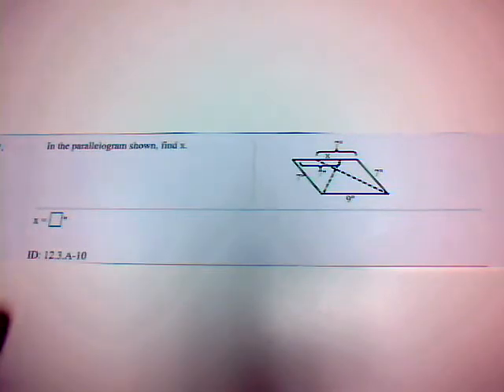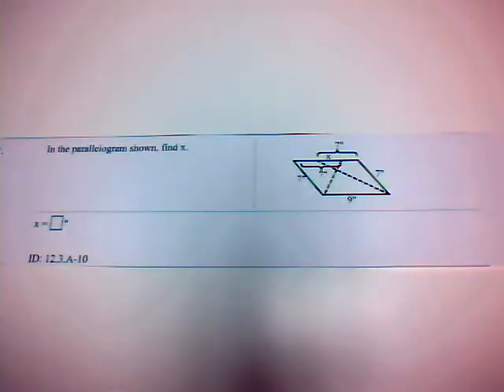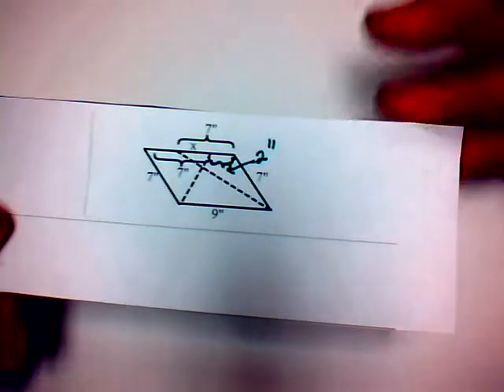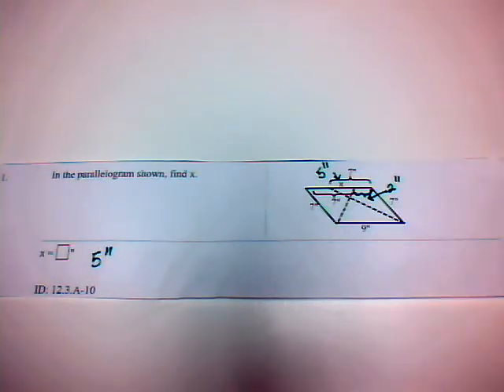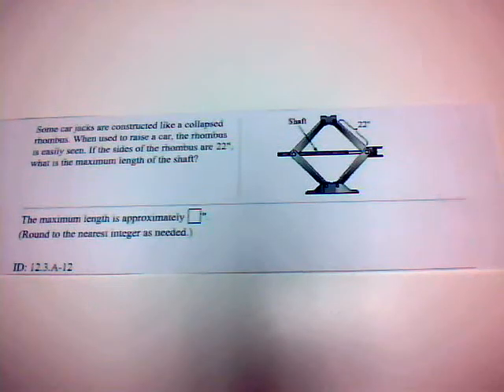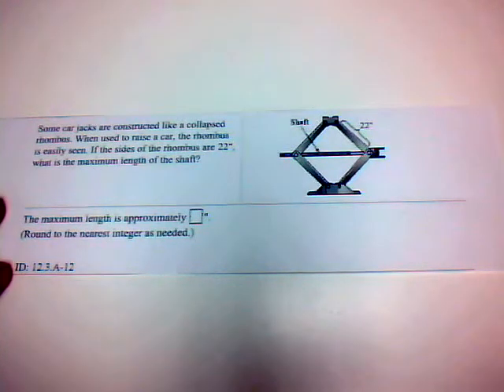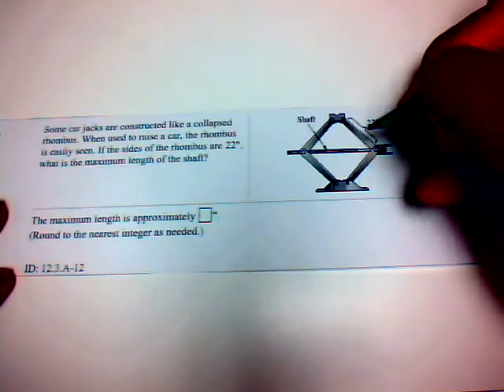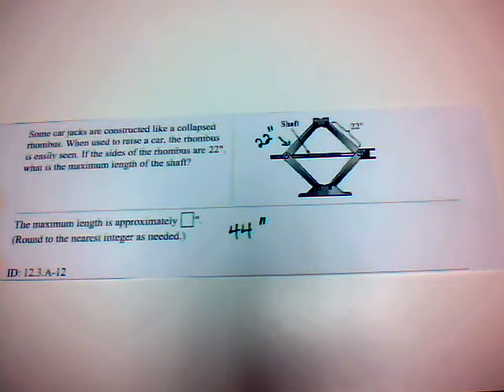MATH 2123 Section 12 3 Homework